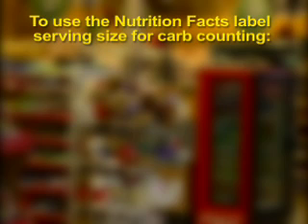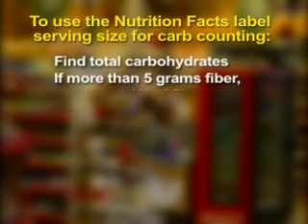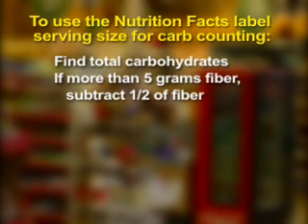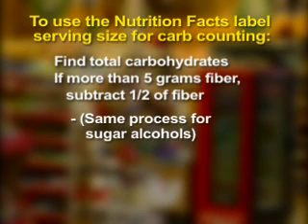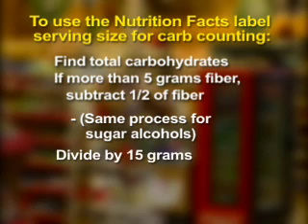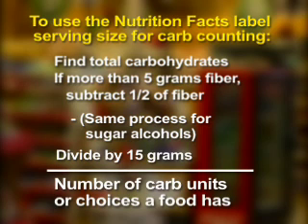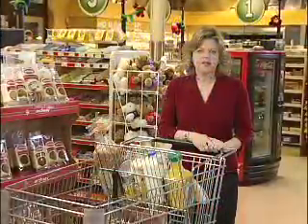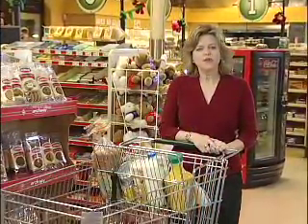Count Your Carbs - Supermarket Tips